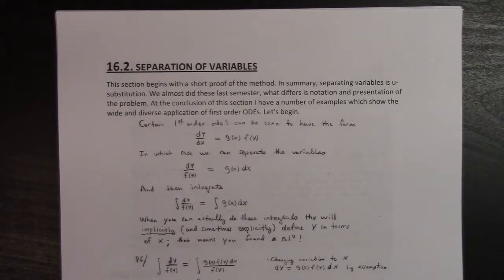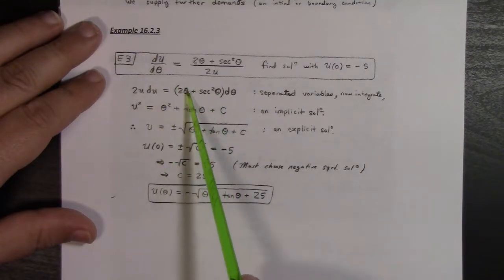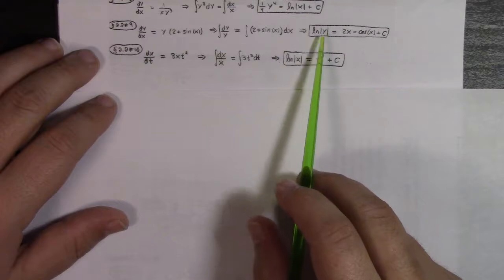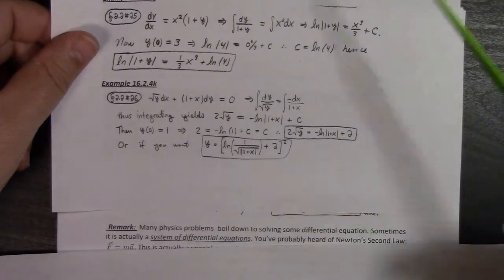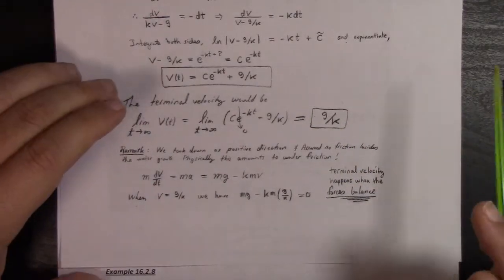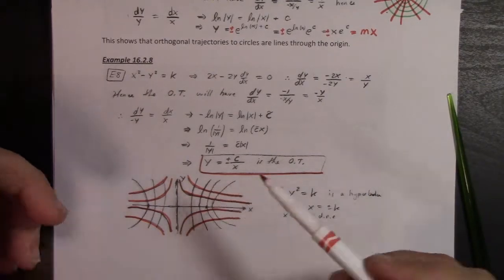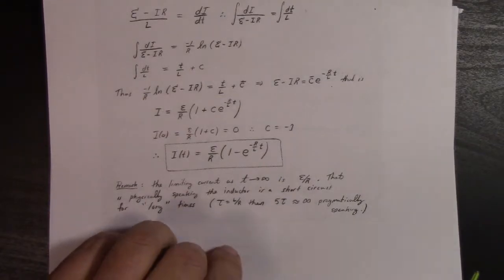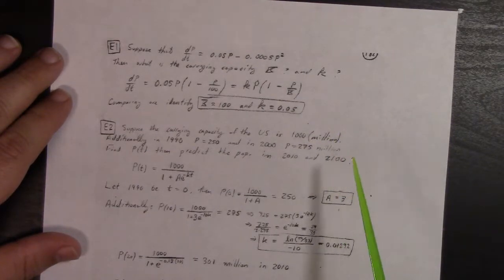Math 132: Separation of Variables and applications